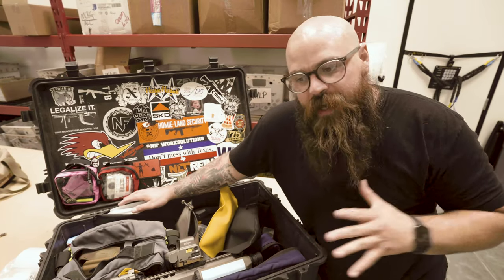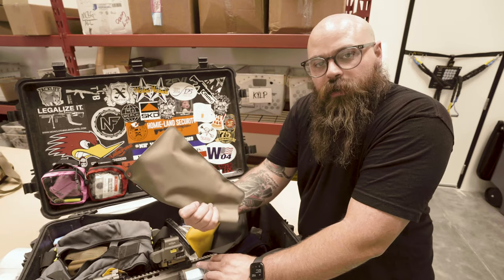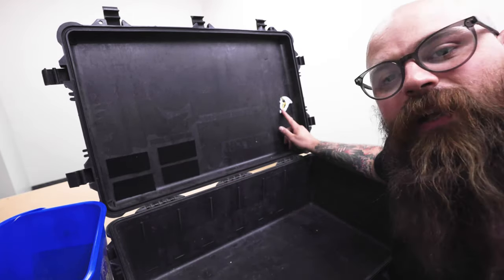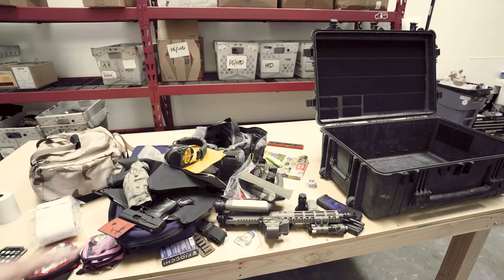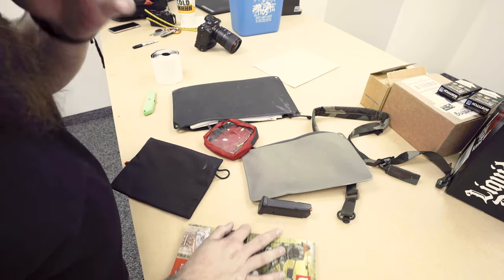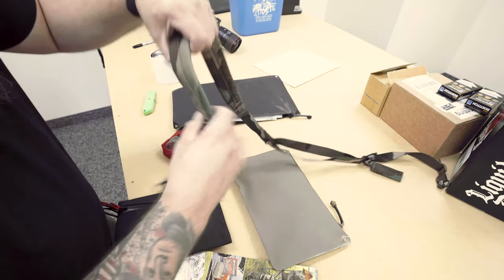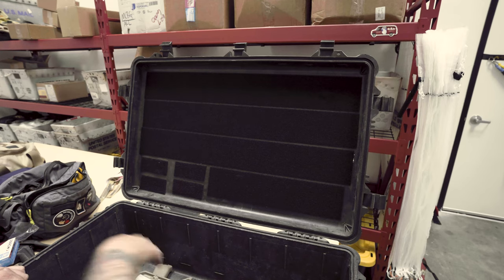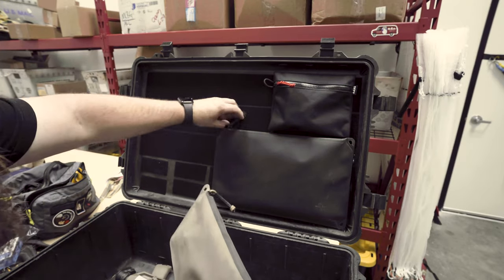Pelican 1650 | Lid Organization